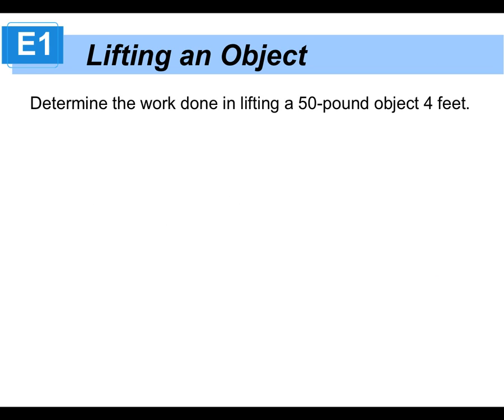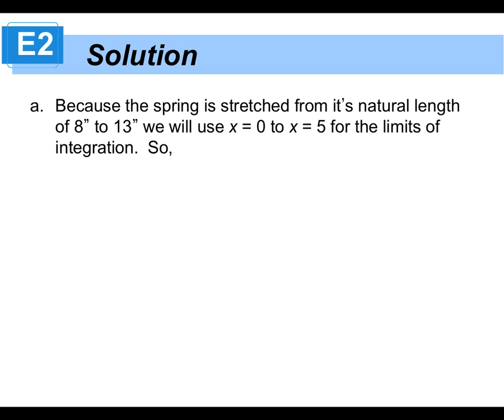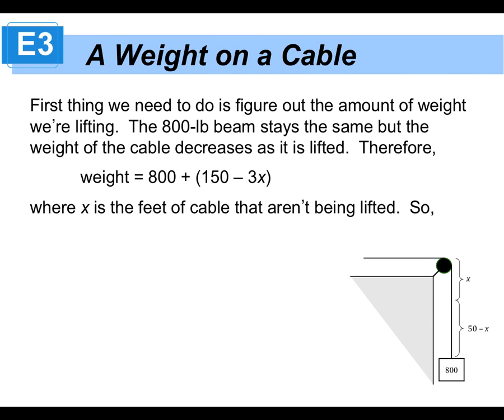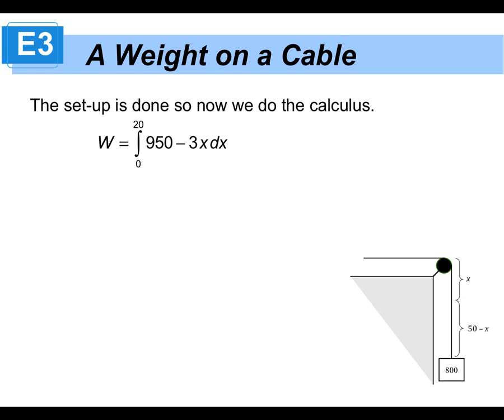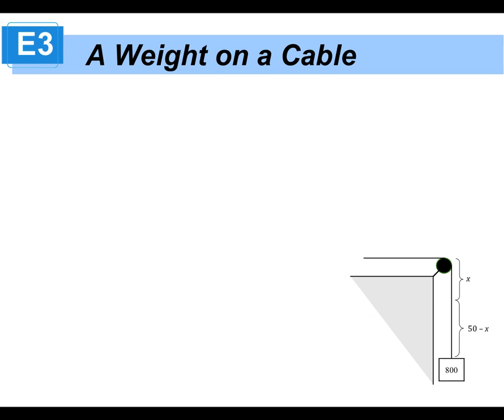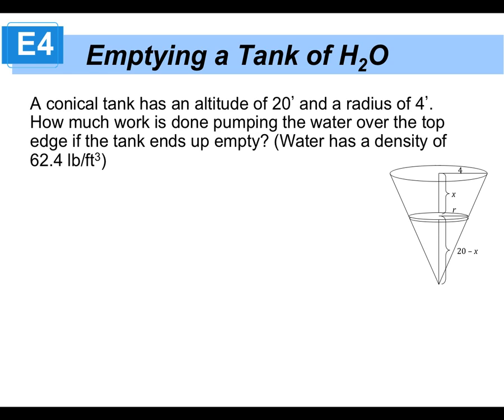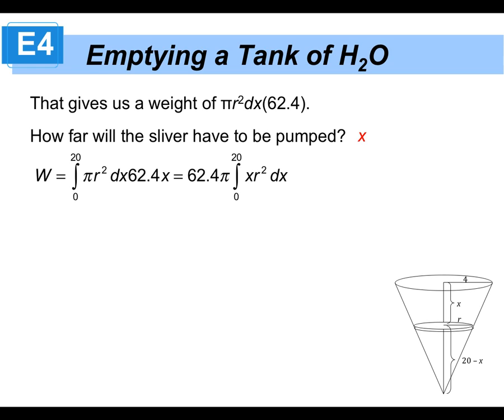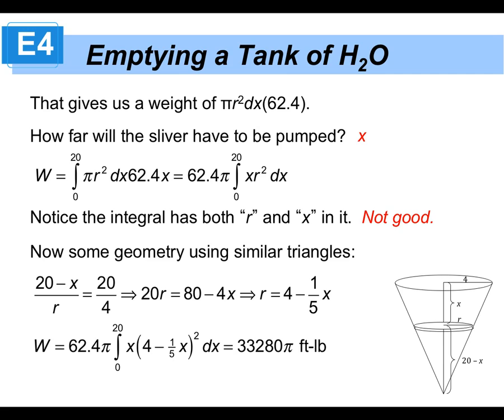Section 7.5: Work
Constant and variable force work calculations.